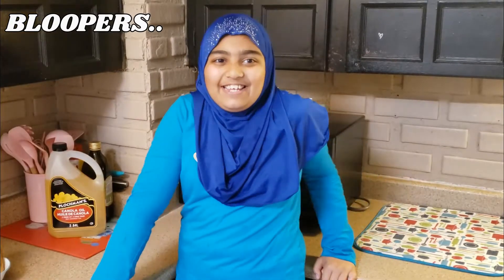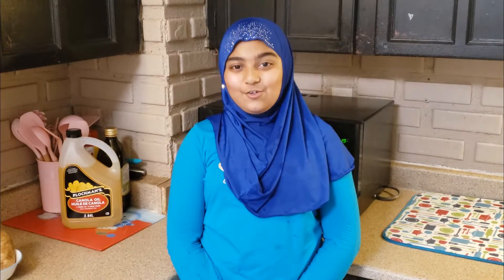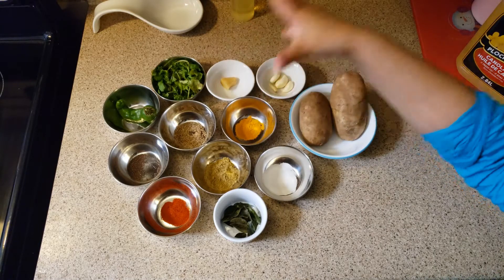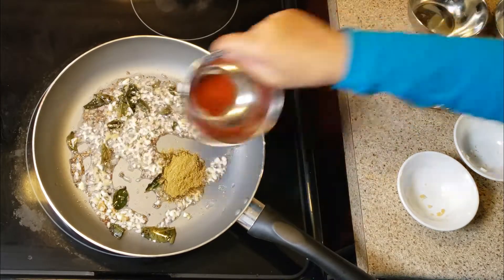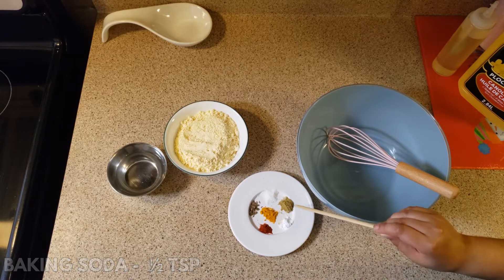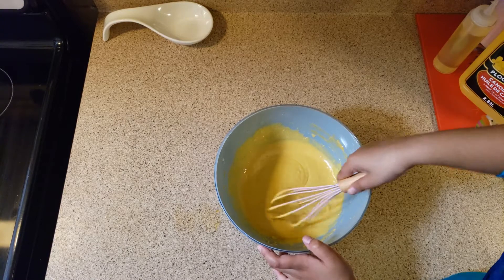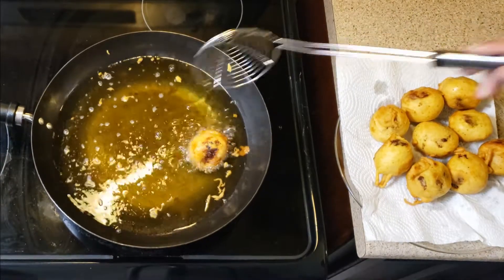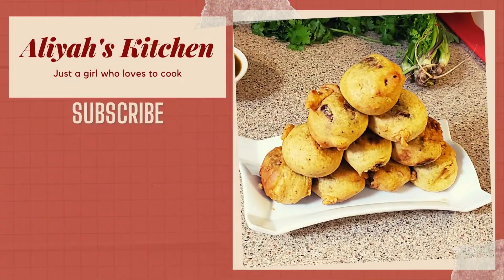Little Chef made BATATA VADA (POTATO BALLS) | with BLOOPERS | Aliyah's Kitchen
Watch my videos on Facebook group HALAL FOOD VIRAL.

Try my other recipes